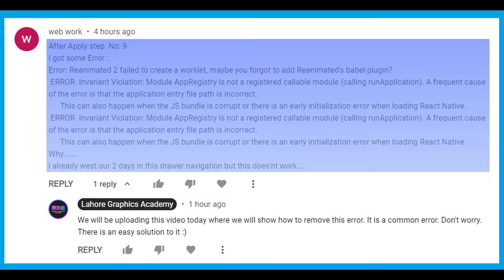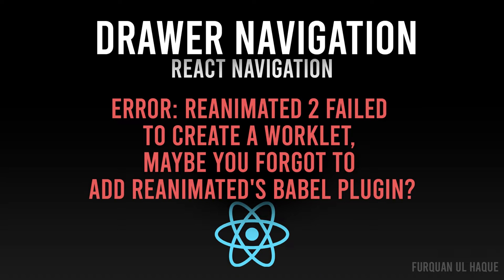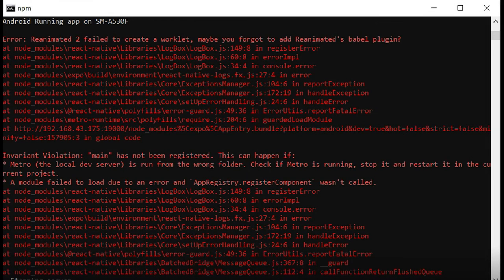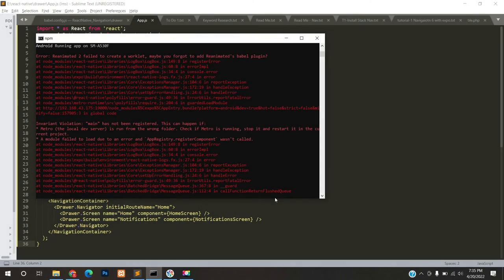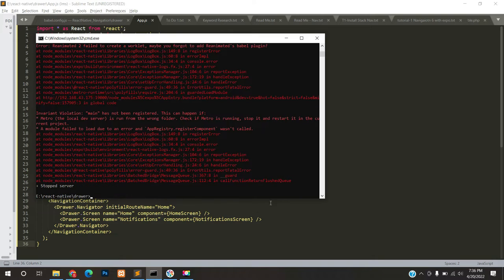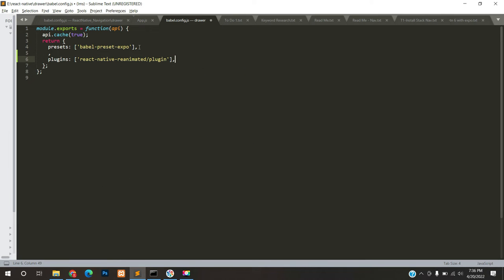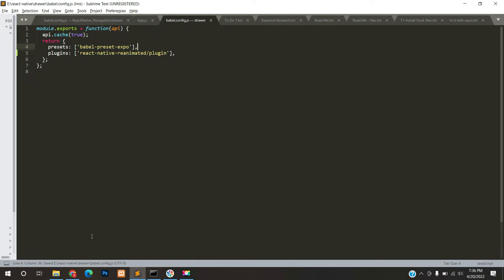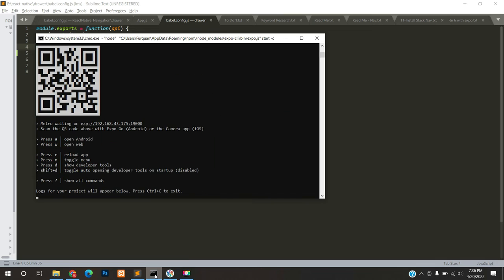React Drawer Navigation | Reanimated 2 Failed to Create a worklet | Invariant Violation | SOLUTION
In this video we will take a look at how to remove error while installing drawer navigation. Two of the most common type of errors are:

1) Reanimated 2 Failed to Create a worklet
2) Invariant Violation Main has not been registered

✅ Further Info: Drawer Navigation in React Native is easy to implement. Firstly, in any react native project, react navigation is must. Secondly, you must know the types of navigation that react library offers, so that we can implement these when needed.

Written and Recorded by: Furquan Ul Haque